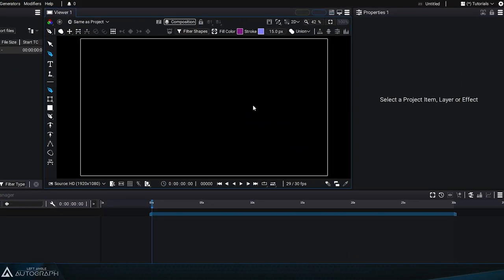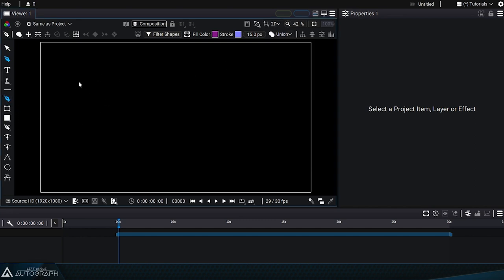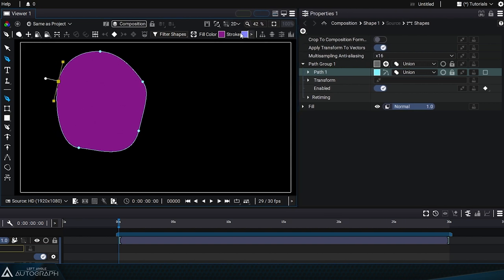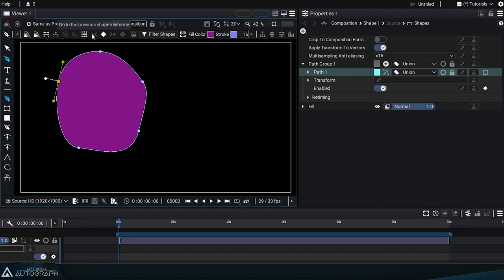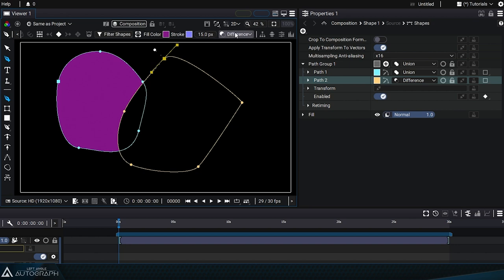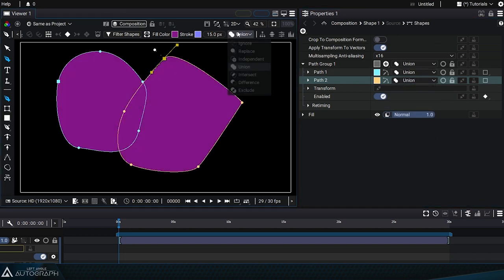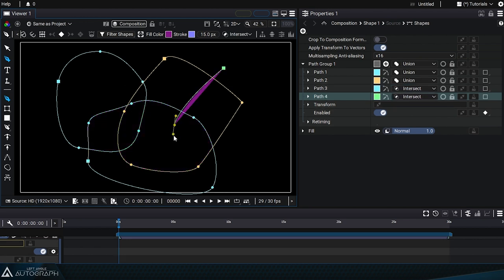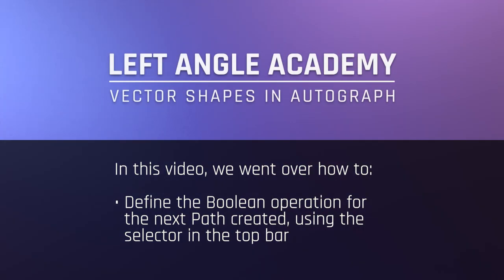Default Boolean Operation for Subsequent Shapes | Vector Shapes in Autograph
In this video, you will learn how to define the Boolean operation for the next Path created, using the selector in the top bar.